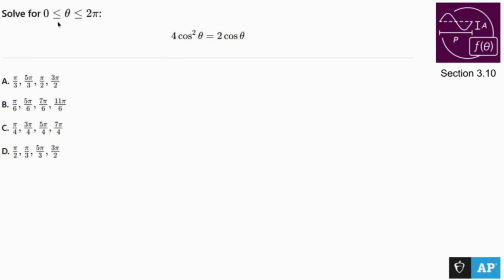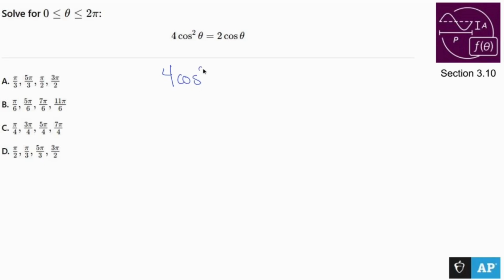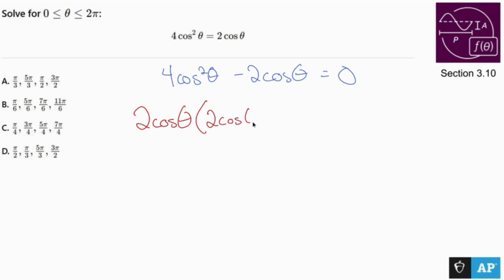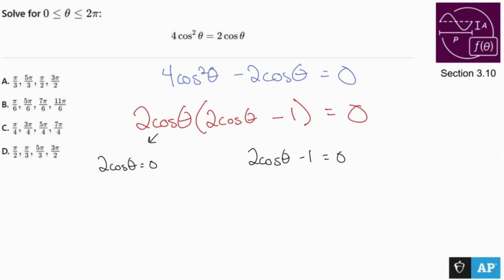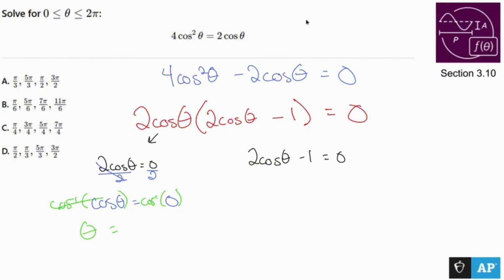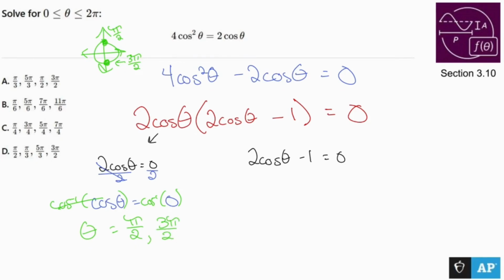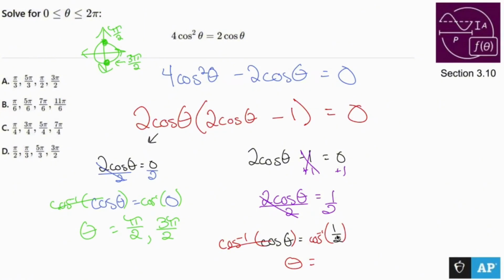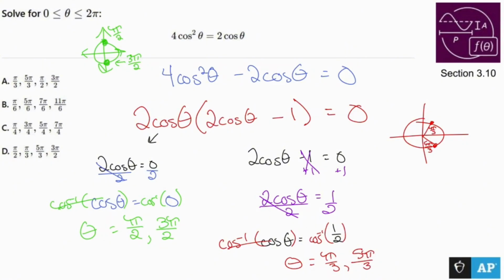AP Precalculus Section 3.10 Example: Solve the Trigonometric Equation 4cos^2x = 2cosx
We are asked to solve the trigonometric equation: 4cos²(x) = 2cos(x).

Identify the type of equation:
This equation involves cosine squared and cosine, so it is a quadratic equation in disguise, because we can treat cos(x) like a variable.

Rewriting the equation in standard quadratic form:
To make it easier, move all terms to one side so the equation equals zero. Subtract 2cos(x) from both sides. This gives:
4cos²(x) - 2cos(x) = 0

Factor out the common term:
Both terms have a factor of 2cos(x). Factoring that out gives:
2cos(x)(2cos(x) - 1) = 0

Set each factor equal to zero (Zero Product Property):
Now we solve each factor separately:

First factor: 2cos(x) = 0
Divide both sides by 2 to isolate cos(x):
cos(x) = 0

Second factor: 2cos(x) - 1 = 0
Add 1 to both sides: 2cos(x) = 1
Divide by 2: cos(x) = 1/2

Solve for x using the unit circle:

For cos(x) = 0: Cosine equals zero at angles where the x-coordinate on the unit circle is zero. That happens at 90 degrees and 270 degrees, or in radians: π/2 and 3π/2.
Because cosine is periodic, the general solution is all angles coterminal with these:
x = π/2 + nπ, where n is any integer.

For cos(x) = 1/2: Cosine equals 1/2 at angles in the first and fourth quadrants. On the unit circle, these are 60 degrees and 300 degrees, or in radians: π/3 and 5π/3.

1.1 Change in Tandem
1.2 Rates of Change
1.3 Rates of Change in Linear and Quadratic Functions
1.4 Polynomial Functions and Rates of Change
1.5 Polynomial Functions and Complex Zeros
1.6 Polynomial Functions and End Behavior
1.7 Rational Functions and End Behavior
1.8 Rational Functions and Zeros
1.9 Rational Functions and Vertical Asymptotes
1.10 Rational Functions and Holes
1.11 Equivalent Representations of Polynomial and Rational Expressions
1.12 Transformations of Functions
1.13 Function Model Selection and Assumption Articulation
1.14 Function Model Construction and Application
2.1 Change in Arithmetic and Geometric Sequences
2.2 Change in Linear and Exponential Functions
2.3 Exponential Functions
2.4 Exponential Function Manipulation
2.5 Exponential Function Context and Data Modeling
2.6 Competing Function Model Validation
2.7 Composition of Functions
2.8 Inverse Functions
2.9 Logarithmic Expressions
2.10 Inverses of Exponential Functions
2.11 Logarithmic Functions
2.12 Logarithmic Function Manipulation
2.13 Exponential and Logarithmic Equations and Inequalities
2.14 Logarithmic Function Context and Data Modeling
2.15 Semi-log Plots
3.1 Periodic Phenomena
3.2 Sine, Cosine, and Tangent
3.3 Sine and Cosine Function Values
3.4 Sine and Cosine Function Graphs
3.5 Sinusoidal Functions
3.6 Sinusoidal Function Transformations
3.7 Sinusoidal Function Context and Data Modeling
3.8 The Tangent Function
3.9 Inverse Trigonometric Functions
3.10 Trigonometric Equations and Inequalities
3.11 The Secant, Cosecant, and Cotangent Functions
3.12 Equivalent Representations of Trigonometric Functions
3.13 Trigonometry and Polar Coordinates
3.14 Polar Function Graphs
3.15 Rates of Change in Polar Functions

/ nickperich

Nick Perich
Norristown, Pa